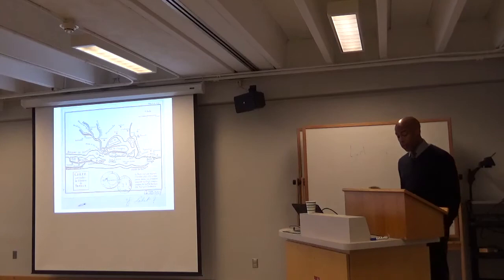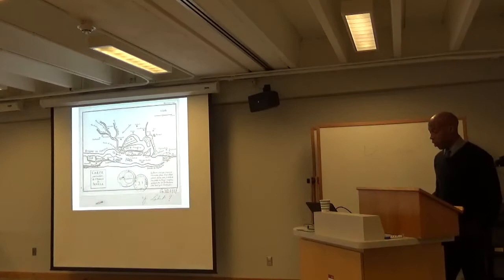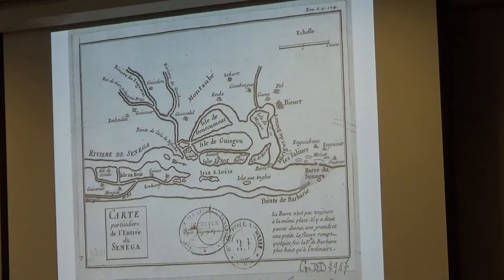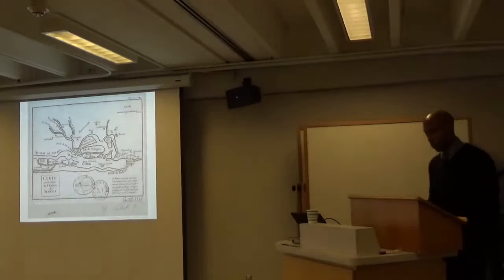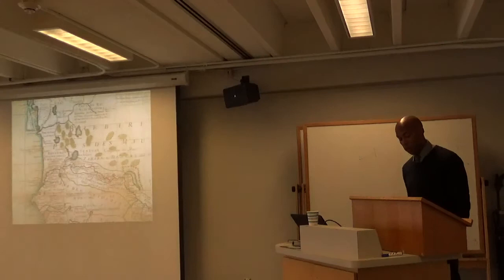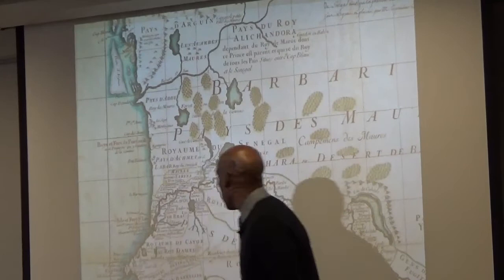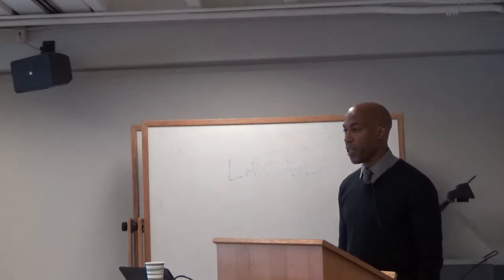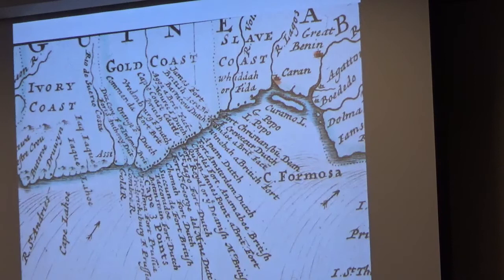The British Province of Senegambia, 1758-1784: Colonial Failure on West African Front | Dr. Brown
"The British Province of Senegambia, 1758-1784: Colonial Failure on the West African Front"

Dr. Christopher Brown
Professor of History
Columbia University